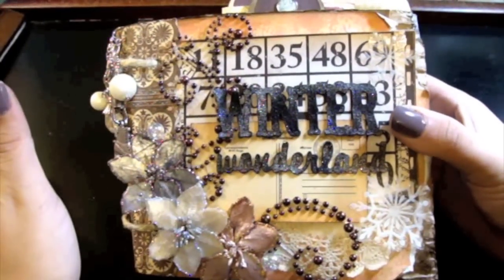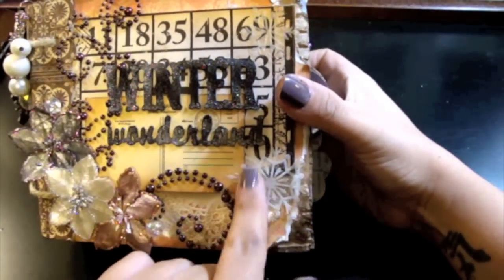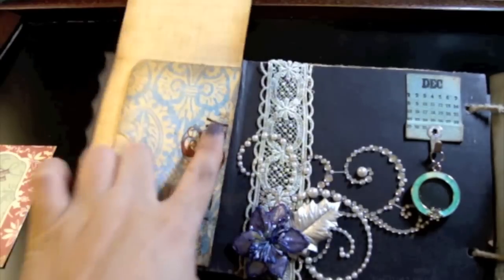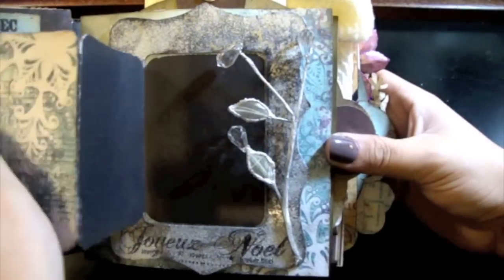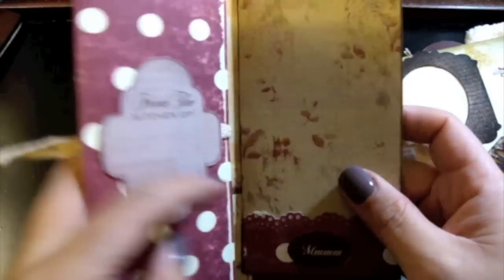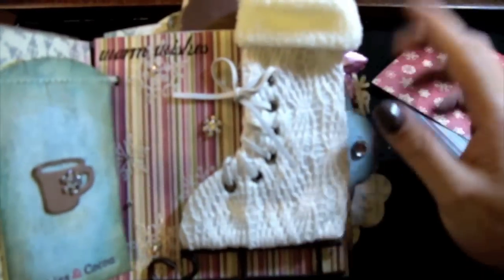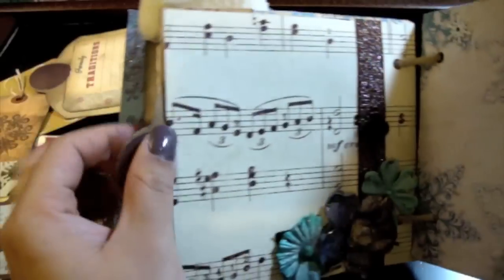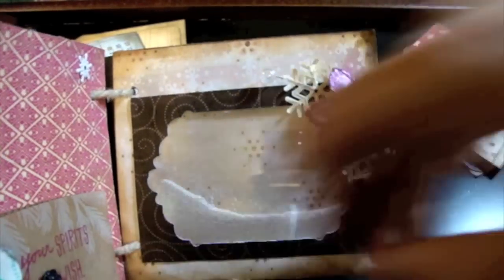Winter TWS December Trade